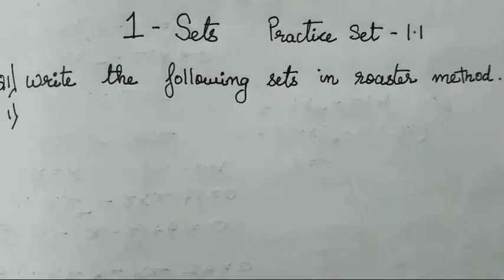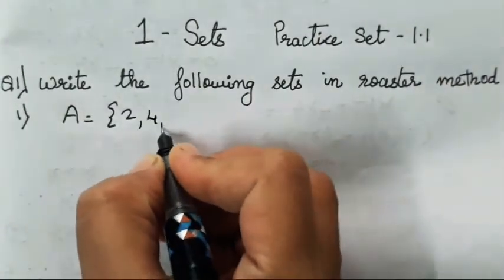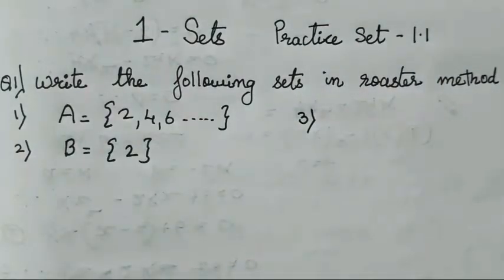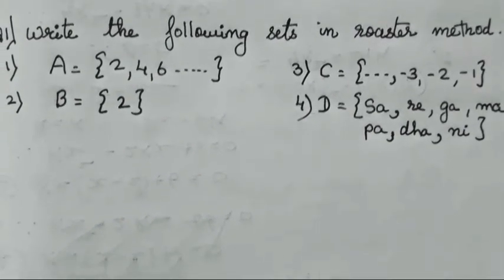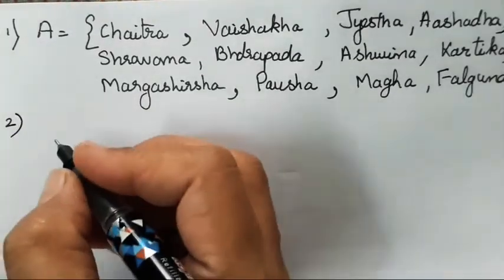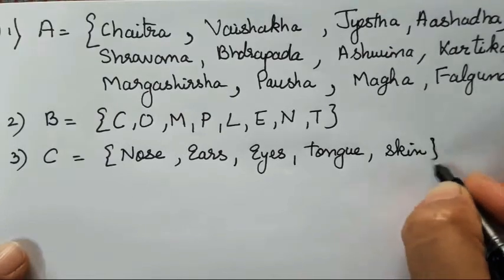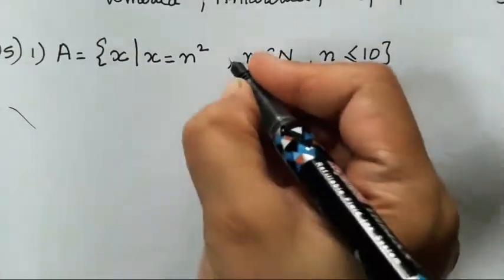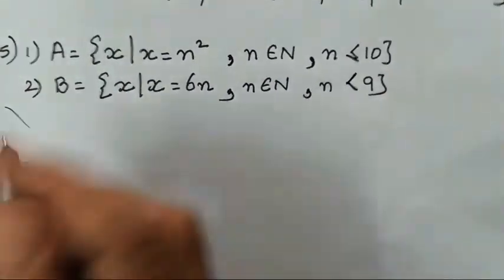Sets | Class 9 Algebra Chapter-1 Practice Set- 1.1 | method of writing sets| archana godse padwal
In this video we will study about sets.
Explanation about sets is shown with examples in this video.

what are sets?
If we can definitely and clearly decide the OBJECTS of agive collection the that collection is called a set .

Methods of writing sets :
1)listing method or roaster method
2)rule method or set builder form

Both the method are completely explained.

Practice set 1.1 is solved along with the examples from the textbook. ...

LINKS IS ADDED ABOVE. .